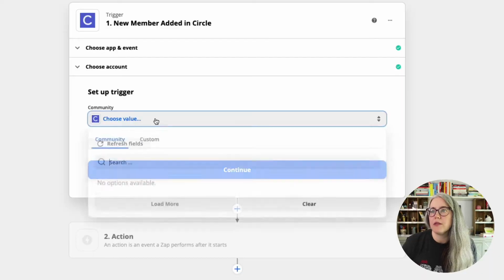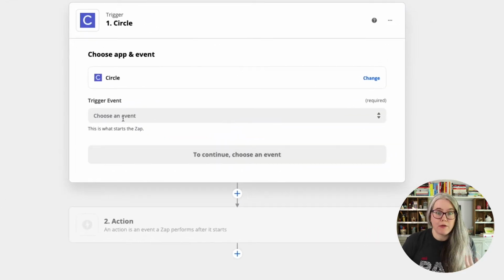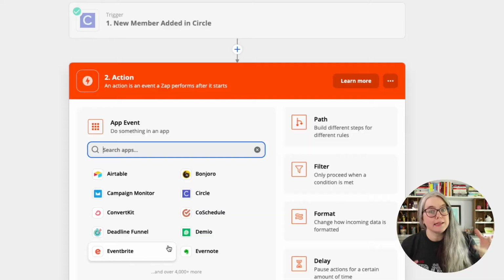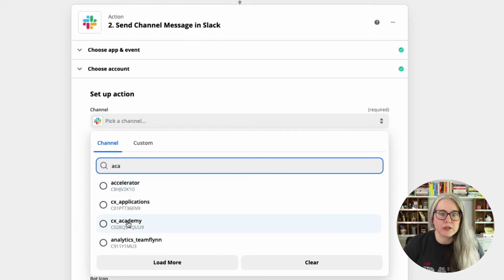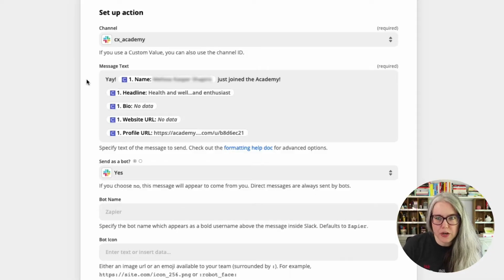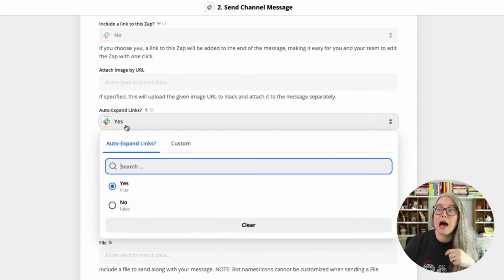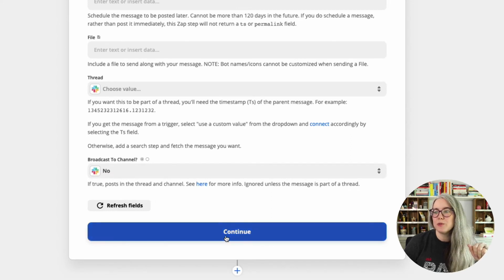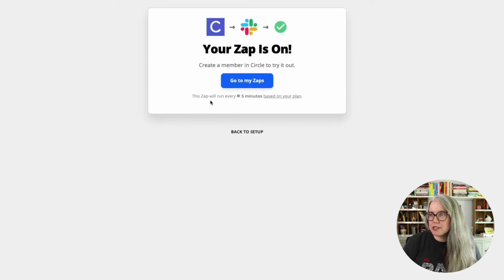Get Slack Notifications When Someone Joins Your Circle.so Community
This video covers automations using Zapier that allow you and your team to be notified in slack when a new student enrolls in your course. For more help monetizing your online business visit »

0:00 - Introduction
0:36 - Creating your zap
1:03 - Setting up your trigger
2:03 - Testing your trigger
2:29 - Setting up your action
7:46 - Test your action
8:10 - Review your message in Slack
8:43 - Turn your zap on